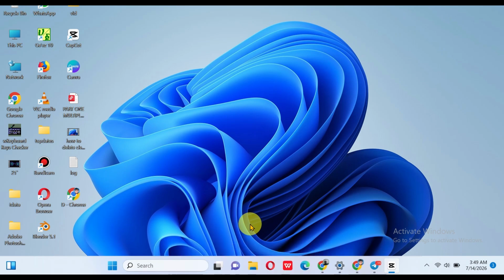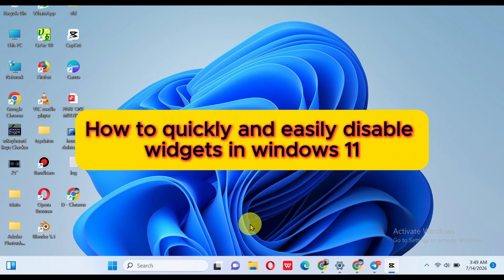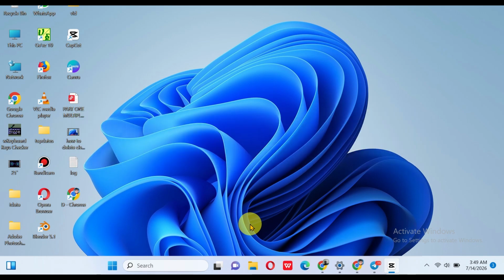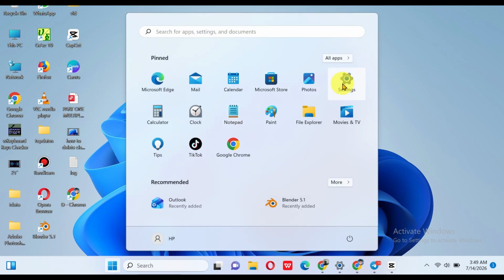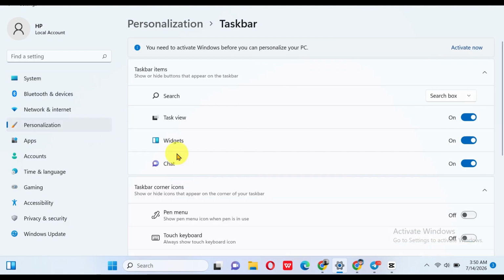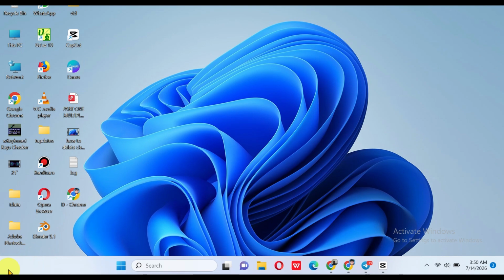How to quickly and easily disable widgets in windows11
Learn how to quickly and easily disable Widgets in Windows 11 with this simple step-by-step tutorial. If you don't use the Widgets panel and want a cleaner taskbar, this guide will show you how to turn it off in just a few clicks.

📌 In this video:

Open Windows 11 Settings
Turn Off the Widgets Button
Remove Widgets from the Taskbar
Customize Your Taskbar
Keep Your Desktop Clean and Simple

This beginner-friendly tutorial works with the latest version of Windows 11.